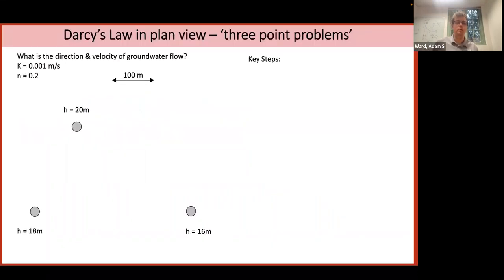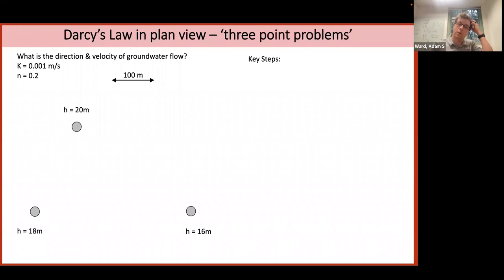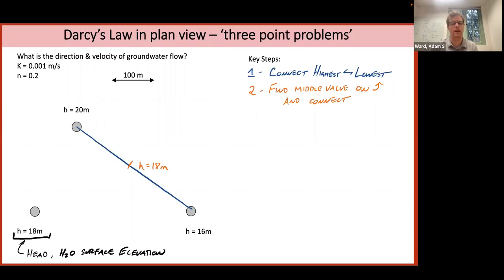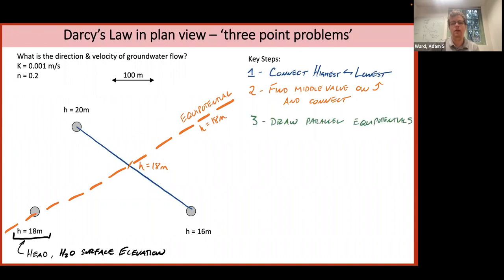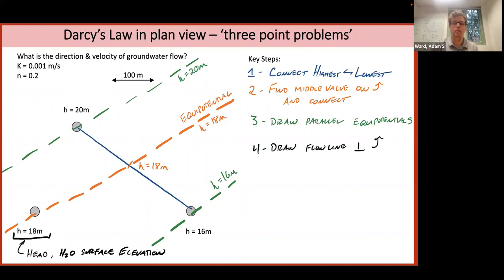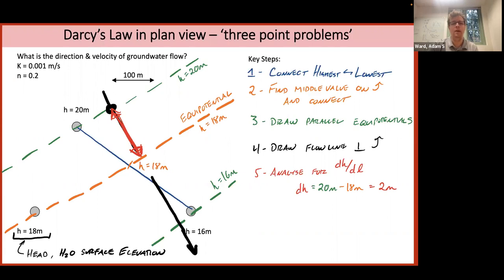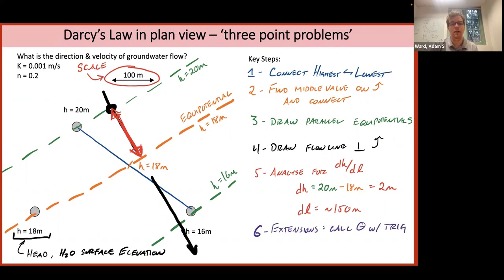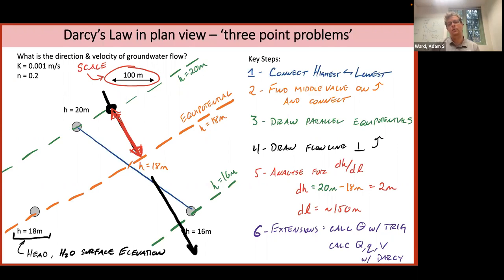Three Point Problem